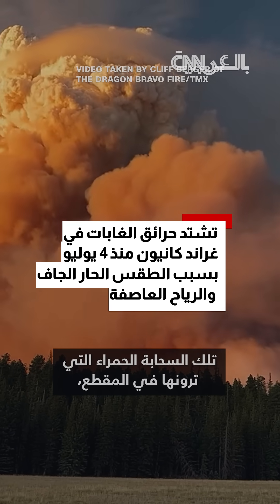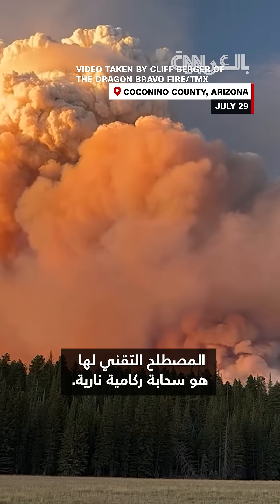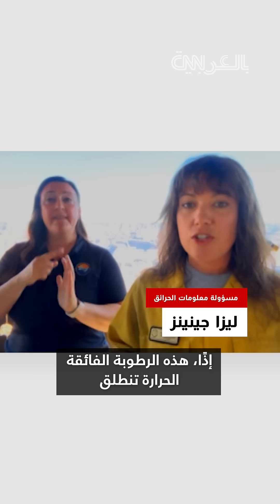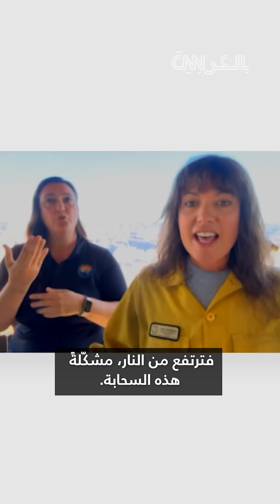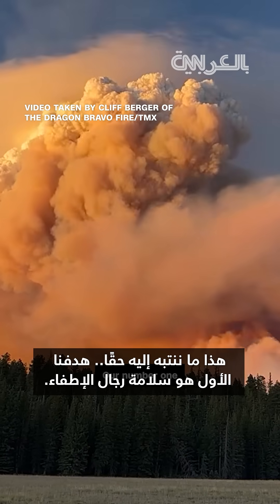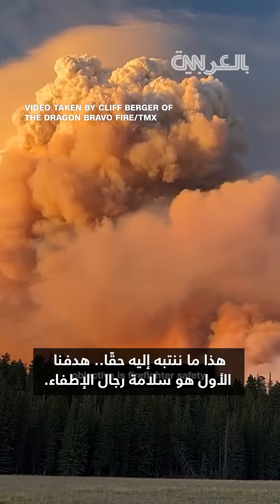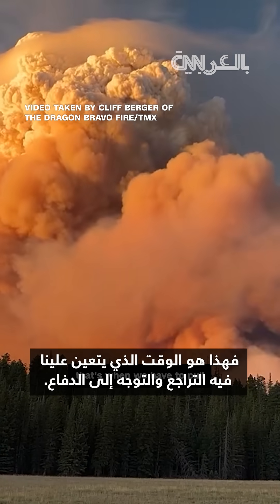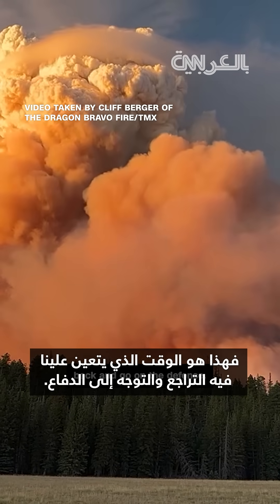هكذا تشكّلت سحابة نارية في حريق "غراند كانيون" الهائل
يكافح رجال الإطفاء حريق "دراغون برافو" في غراند كانيون منذ 4 يوليو/تموز، إلا أن شدته ازدادت بسبب سوء الأحوال الجوية.

هذه الرطوبة الفائقة الحرارة تنطلق عندما يشتعل حريق بسرعة ويسخن عبر النباتات، فترتفع من النار، مشكّلةً هذه السحابة. ويبلغ ارتفاع هذه السحابة أكثر من 24,000 قدم في الهواء، وهو نفس ارتفاع الغيوم تقريبًا.

وتشرح ليزا جينينز، مسؤولة معلومات الحرائق في فريق إدارة حوادث المنطقة الجنوبية الغربية، كيف تشكّلت سحابة من النيران في هذا "الحريق الهائل".